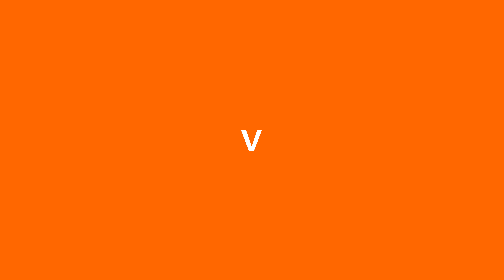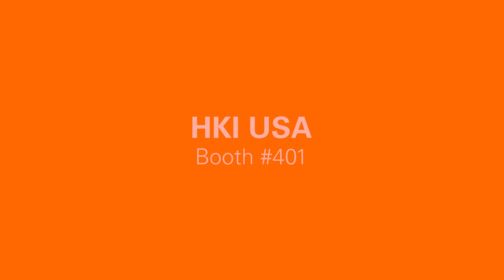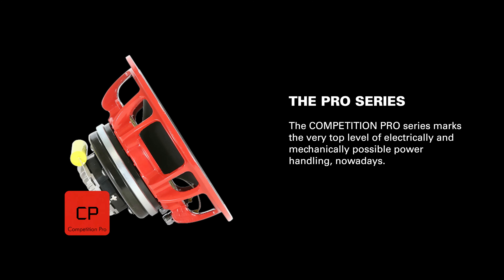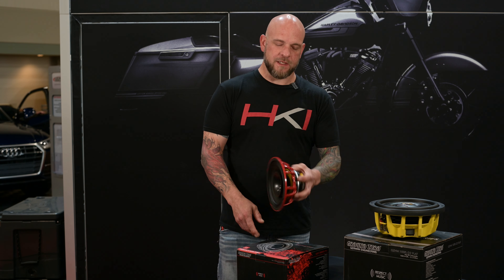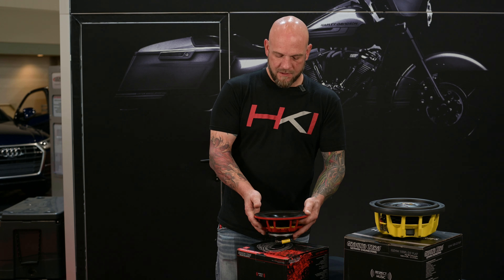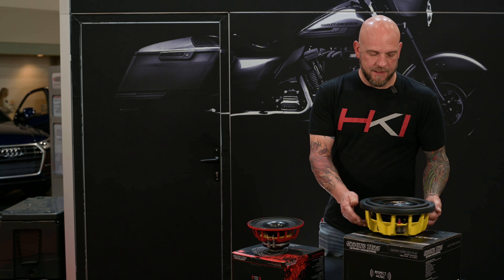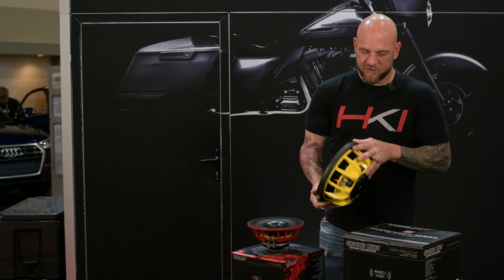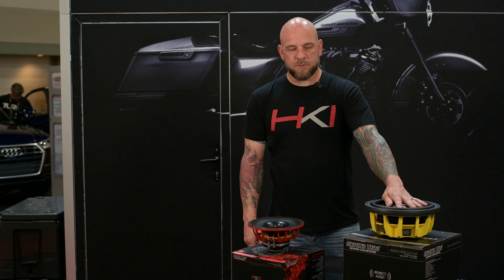2023 Knowledgefest Indianapolis Booth Recap - HKI Ground Zero Powersports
Today, we have some exciting footage to share with you featuring Andy from HKI at the Indianapolis Knowledgefest. Andy showcases some awesome products, including the popular red basket coax from Ground Zero. Additionally, he'll be highlighting the impressive Flat 10" yellow basket sub from Ground Zero, perfect for under seat enclosures or saddle bag applications.

We want to express our heartfelt gratitude to HKI for their incredible support as sponsors of the Davis Knowledge Fest After Party. Their partnership made it a night to remember.